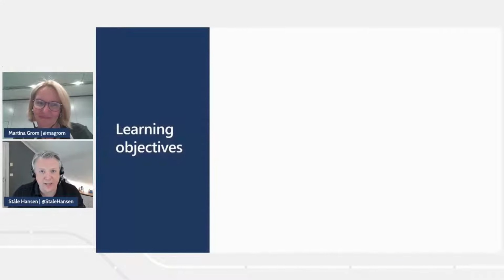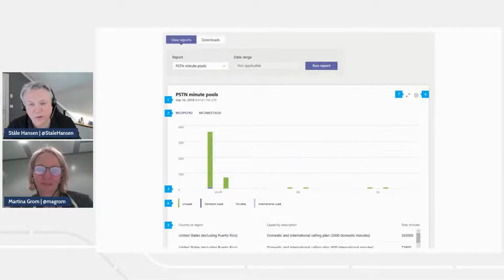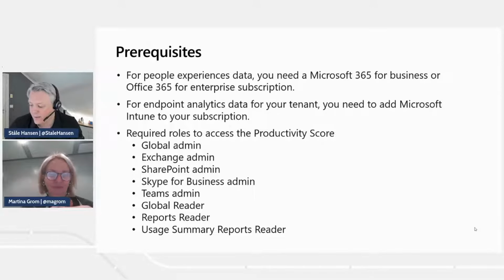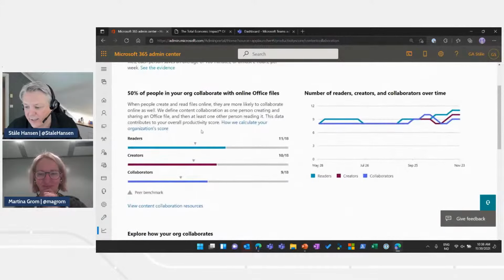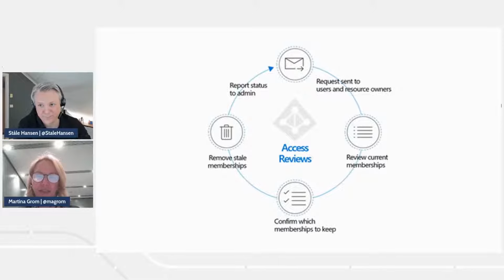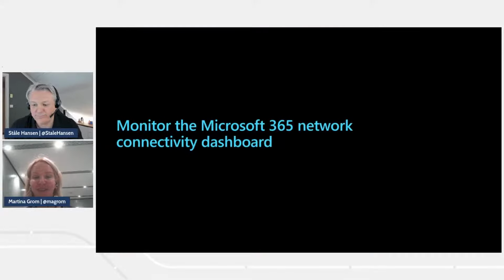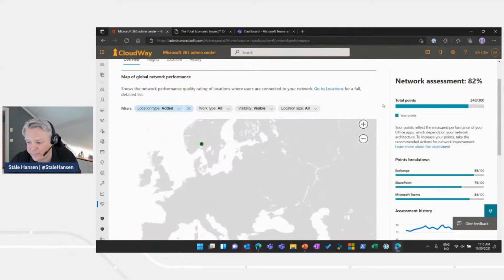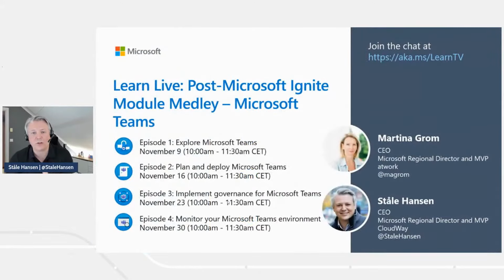Learn Live - Monitor your Microsoft Teams environment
Learn about Teams lifecycle management and governance, including different features to govern Microsoft 365 Groups, ways to assign Teams policies, Teams preview features controls.

Learning objectives

- Describe the lifecycle management for Teams.
- Plan and configure Microsoft 365 Groups governance features for Teams.
- Plan the Teams policy assignment for different scenarios.
- Create and manage policy packages.
- Control Teams preview features for users.
- Create and manage team templates.

Presenters

Martina Grom
CEO, Microsoft Regional Director and MVP
atwork

Ståle Hansen
Founder and Principal Cloud Architect, Microsoft Regional Director and MVP
CloudWay

Moderators

Juan Carlos González Martín
Microsoft 365 SME & Delivery Manager, Microsoft MVP & MCT
Ricoh

Miguel Llorca Gómez
Global CIO, Enterprise Architect, Microsoft MVP & MCT
Grupo Torrent